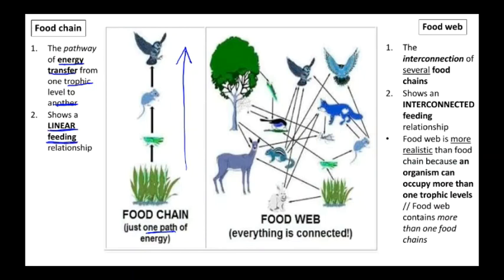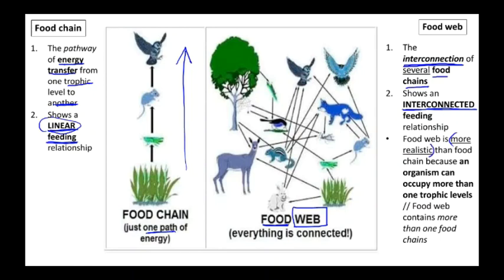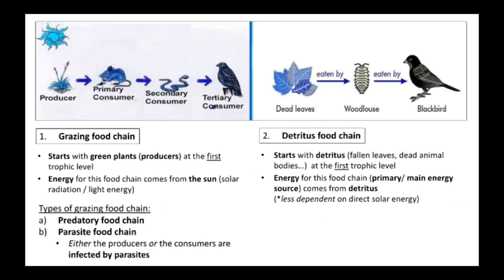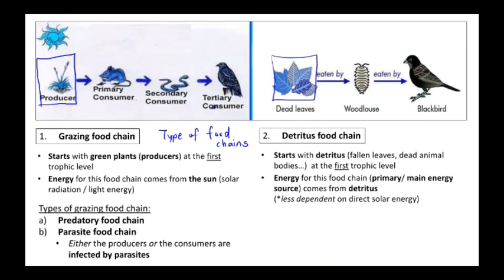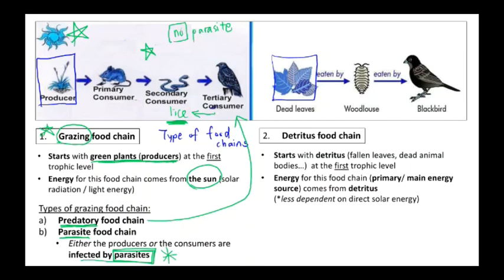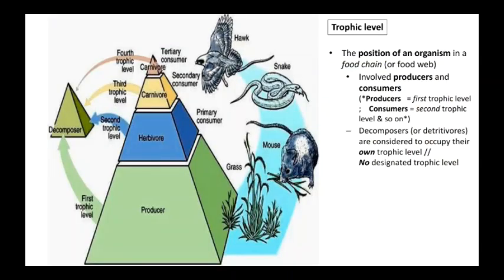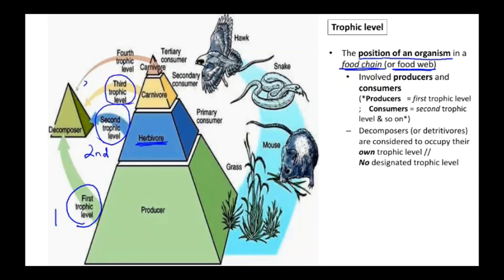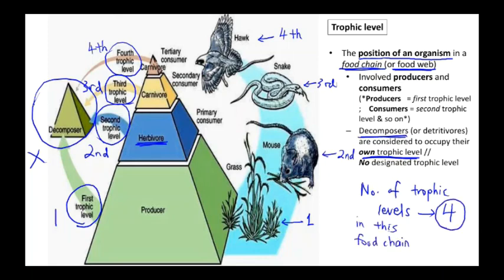Food chain and Food web